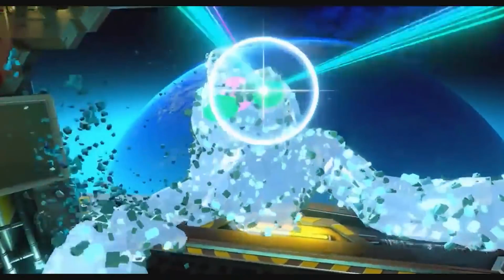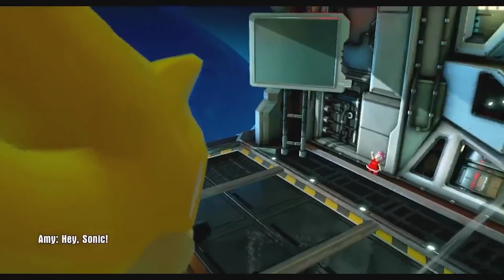Bring Back Super Forms!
Ending Question: Would you like to see the Super Forms return? I know I would! Sonic30th SonictheHedgehog​
The Good News: 1 Peter 5:8-"Be sober-minded; be watchful. Your adversary the devil prowls around like a roaring lion, seeking someone to devour."
Table of Contents:
0:00​​​​ Introduction
1:05 Promo
1:28 Sonic Deserves a Super Form
2:36 What Happened to the Super Forms?
4:26 The Impact of Super Forms
6:21 How I Would Handle The Super Forms
8:27 Conclusion
9:26 Outro